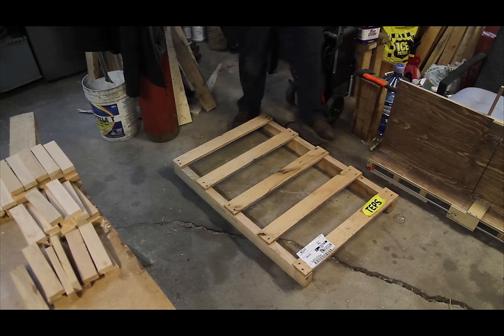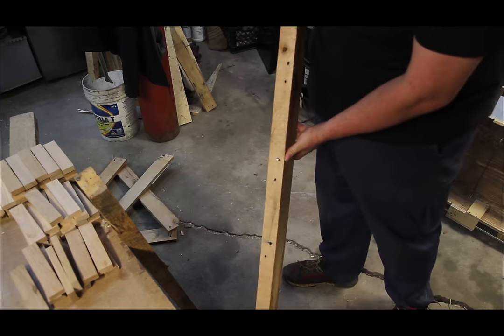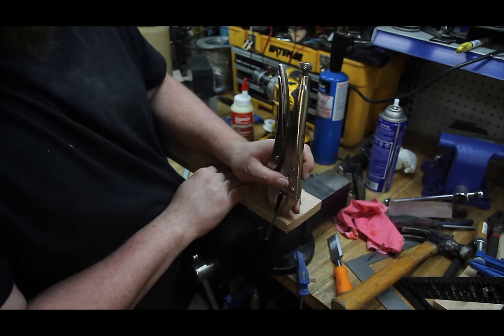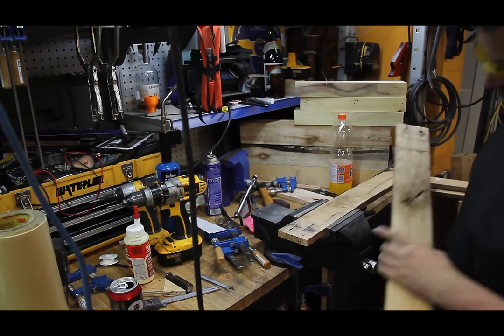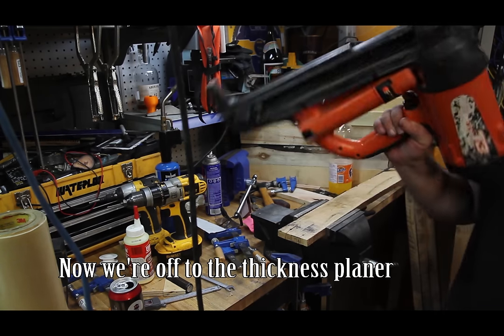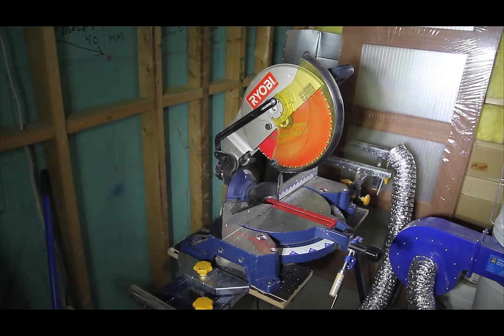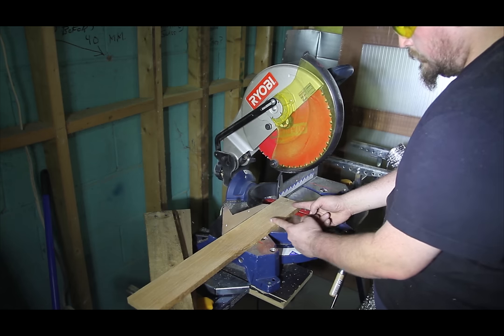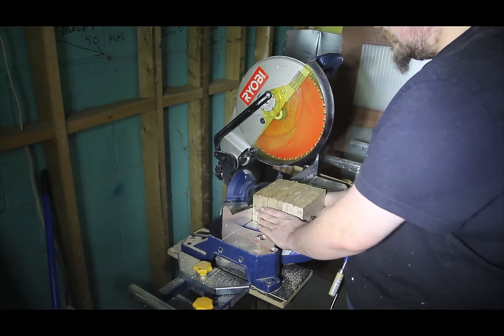Wood beer Mug/Stein pallet project, cutting the staves and base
For this project we used 100% scrap skid wood that happens to be mostly really good usable oak or if you lucky rock or curly maple (but those are rare) if your unlucky they have poplar decks but oak runners or uprights (those will become a work bench later when i have enough of them so stay tuned)

Before starting this project we had to take apart and de-nail all the skids we wanted to use (I did most of that ahead of time as we only get 4-6 of this type of skid a week as a stock order from one supplier and not all are usable for anything other then firewood, so to save space and time I take most of these apart at work after work and bring them to my shop here when ever I can)

Had to plane down the selected wood, cut them to length, make the sled to cut them to size, then made a jig to cut the proper angle to form a circle with 12 sections.

The steins should (maybe) contain 1.15L or about 2 Pints and a bit of room for head. the staves came out really tight! the angle was dead on! and pressure alone would make it water tight but they will be glued with titebound III.

Not bad for a scrap ply wood table saw, the saw it self is from the 80's that someone left at our place long ago because they deemed it junk, it sat unused for years until we got the "lets make stuff" spar, the table top of the saw was plastic. this works well and is actually more accurate then my 1hp steel topped one. but that's at our other place and i never knew how to make a nice fence or how to adjust the crappy one that it came with but thats for later.

part two of this build will come after the holidays (unless your reading this in the future in which case its already out and you should have watch it after this)